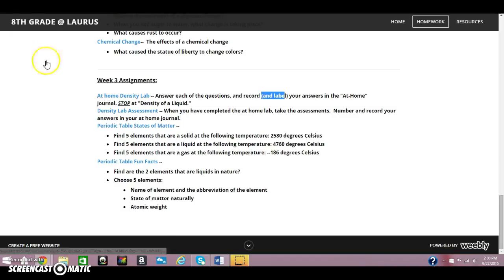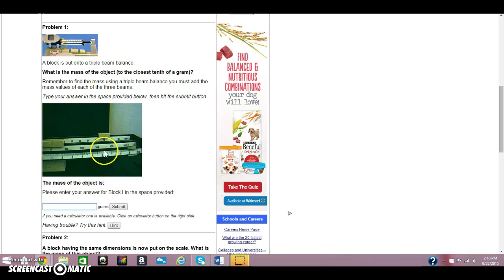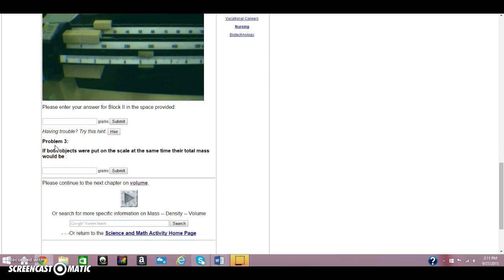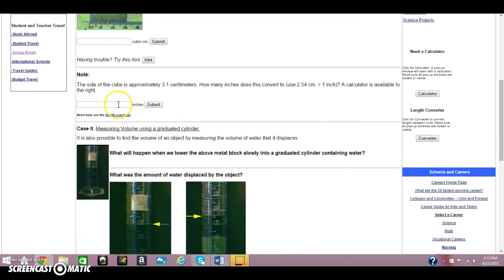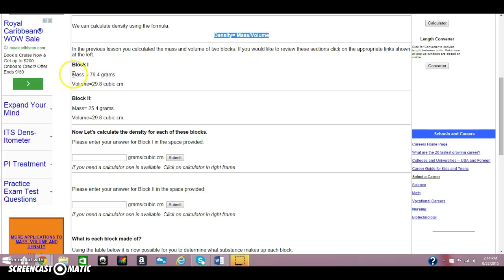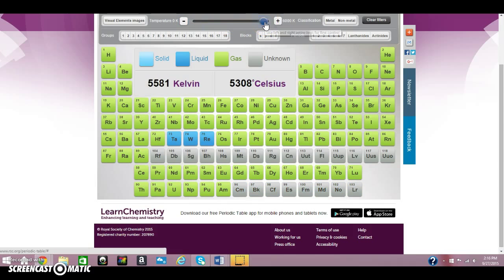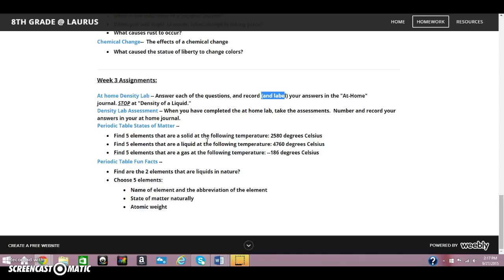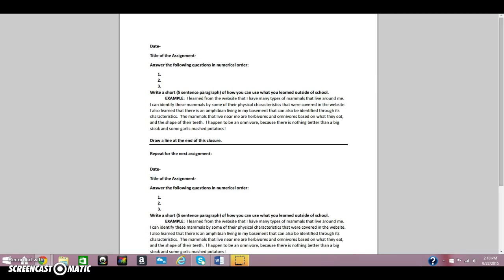Week 3 Assignments